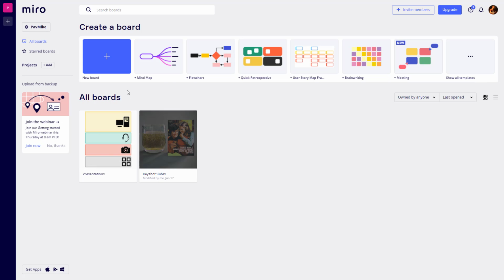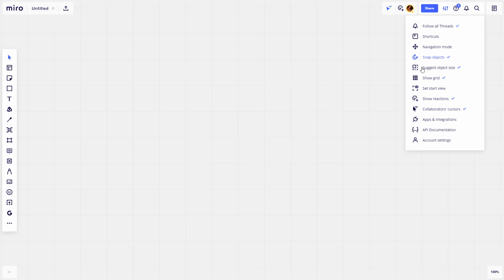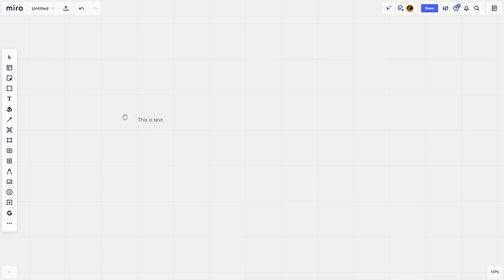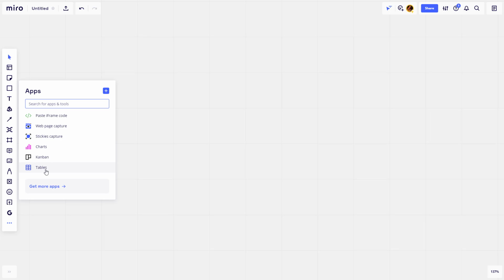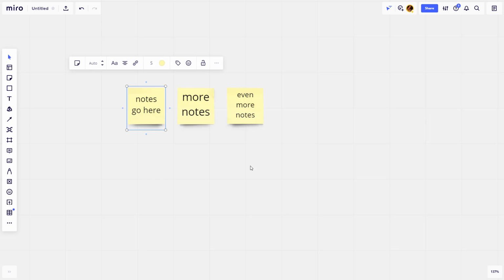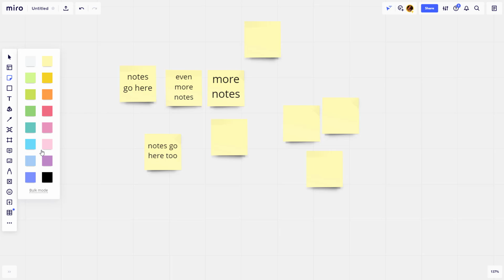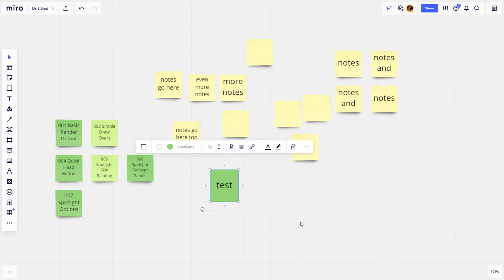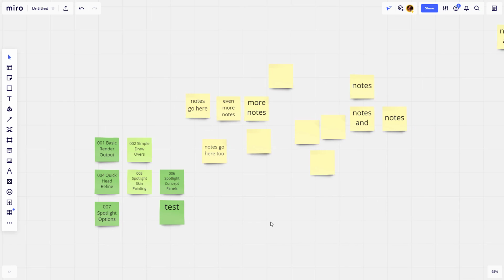001 Miro Board Basics and Sticky Notes - Templates, Setup, Toolbar, and Quick Sticky Note Tricks!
0:00 - Intro
1:07 - Navigation Settings
1:19 - Zoom
1:47 - Text
3:00 - Toolbar Customization
3:51 - Sticky Notes
4:42 - Quick Align
5:22 - Sticky Notes Creation Techniques
6:13 - Sticky Notes Color
6:26 - Text Alignment
6:50 - Sticky Notes to Shapes
7:22 - Link To